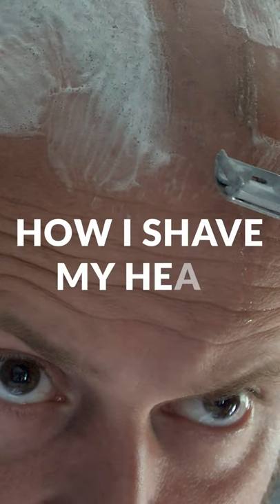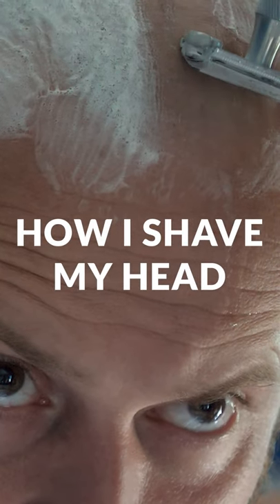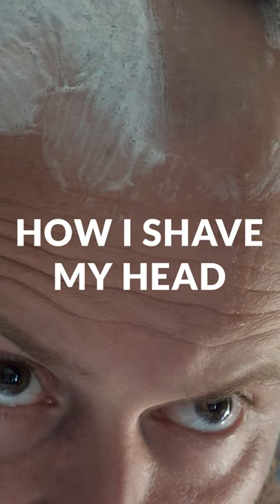How I Shave My Head | Razor Head Shave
The process and tools I use to shave my head, for a full wet razor head shave.

After uploading my video about embracing hair loss, I received lots of messages about what razor and products I use, and how I actually shave my head. This video should cover most of it!

The main process is:

1. Wash my head with warm/hot water
2. Rub in a small amount of oil into my scalp
3. Lather a generous amount of shaving cream onto my head
4. Using the DE safety razor, I go over my whole head with the grain of my hair.
5. I re-apply some more shaving cream, and then go over the sides and top of my head going against the grain with the DE safety razor
6. Using the cartridge razor I do the back of my head against the grain
7. I feel my scalp for any rough patches/remaining hair and go over it so I have a completely smooth head
8. I rinse with warm water, and apply an aftershave balm

These are the products I use:

Wilkinson Sword Safety Razor
Astra Platinum Razor Blades
Shaving Brush
Shaving Cream
After Shave Balm

The cartridge razor I used in the video is from Dollar Shave Club.